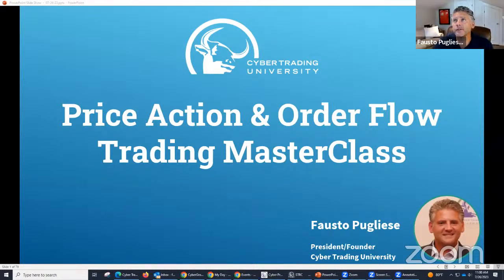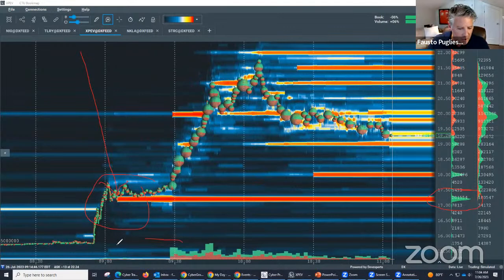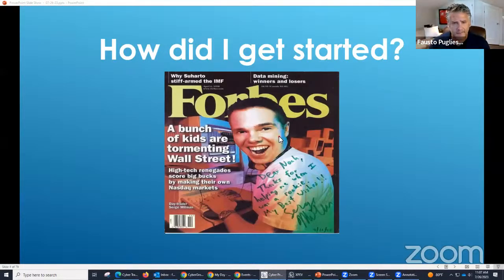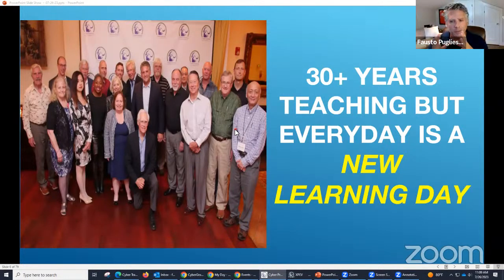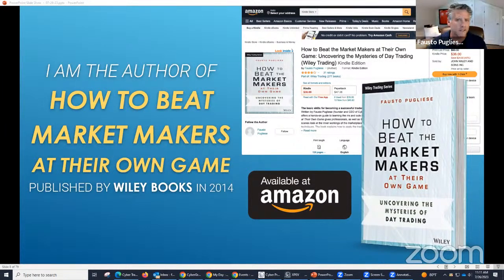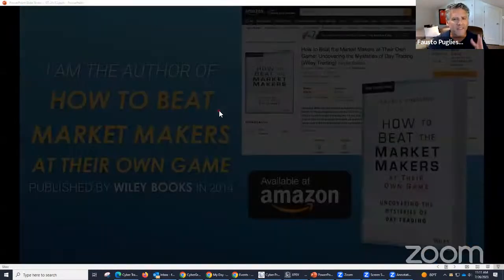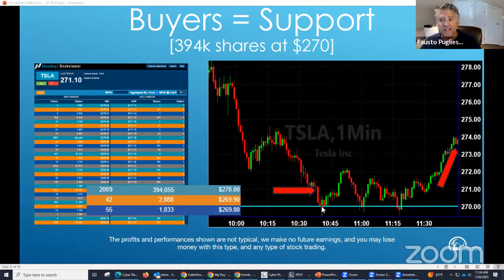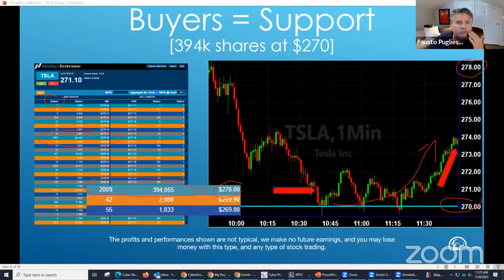"Price Action and Order Flow Trading Masterclass" with Fausto Pugliese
Join renowned trader and educator Fausto Pugliese in this exclusive live class as he delves into the world of price action and order flow trading. Designed for traders of all levels, this masterclass will provide you with invaluable insights and practical techniques to enhance your trading skills and take your strategies to new heights.

In this engaging session, Fausto Pugliese, known for his extensive experience and expertise in trading, will guide you through the fundamental principles of price action and order flow analysis. You'll learn how to interpret and leverage price patterns, candlestick formations, and market structure to identify high-probability trading opportunities.

Moreover, Pugliese will unveil the power of order flow analysis, a technique that enables you to understand the dynamics between buyers and sellers in real-time. By understanding the psychology behind market participants' actions, you'll be equipped with the tools to make more informed trading decisions and spot key turning points in the market.

Throughout the class, Pugliese will share real-life examples, case studies, and actionable strategies that can be applied to various trading instruments, including stocks, futures, and forex. Whether you're a day trader, swing trader, or investor, this masterclass will provide you with a solid foundation and practical insights to improve your trading results.

During this transformative workshop, you'll discover:

📈 Understanding price action and its significance in trading

📈 Identifying key support and resistance levels

📈 Analyzing candlestick patterns and chart formations

📈 Utilizing market structure to identify trend reversals and breakouts

📈 Harnessing the power of order flow analysis

📈 Interpreting bid/ask imbalances and volume indicators

📈 Applying price action and order flow techniques across different markets

📈 Developing a structured trading plan based on these strategies

Don't miss this opportunity to learn from Fausto Pugliese, a seasoned trader with a proven track record of success. Join this free live class and take your trading skills to the next level with the mastery of price action and order flow analysis.

CyberTradingUniversity.com is not an investment advisor and is not registered with the U.S. Securities and Exchange Commission or the Financial Industry Regulatory Authority. In addition, owners, employees, or representatives of Cyber Trading University are not investment advisors or registered with the U.S. Securities and Exchange Commission or the Financial Industry Regulatory.

IMPORTANT NOTICE! No representation is being made that using this strategy or any trading methodology will be profitable. Past performance is not necessarily indicative of future results. There is substantial risk associated with equities trading of securities and options. Trading securities is not for everyone. You should be aware of the risks and accept them in order to invest in these markets. Do not trade with money you cannot afford to lose. This website is neither a solicitation nor an offer to Buy/Sell futures, options, or currencies. No representation or promise is being made that anyone is likely to achieve profits or losses similar to those discussed on this web site. The past performance of any trading methodology is not necessarily a guarantee of future results.